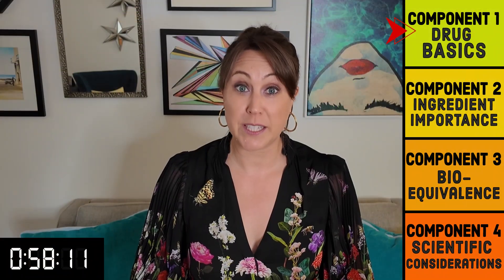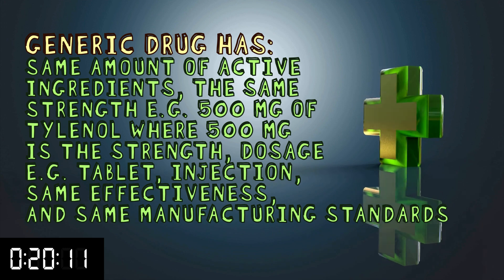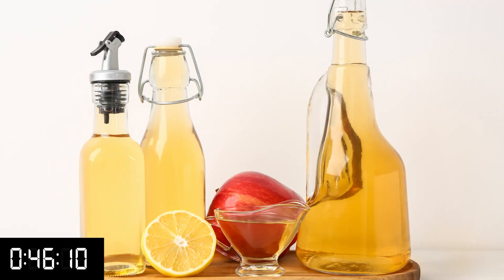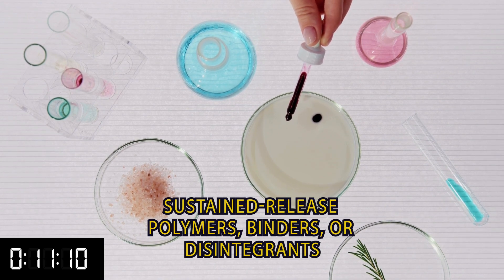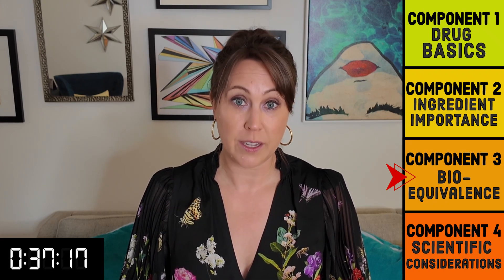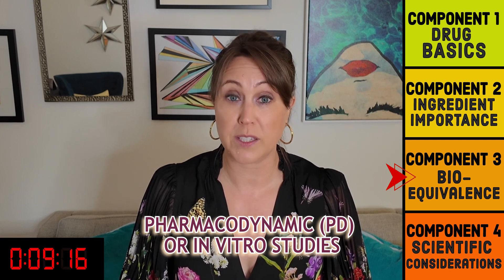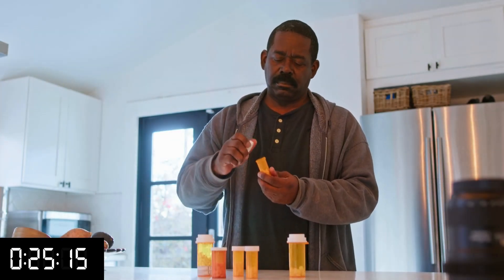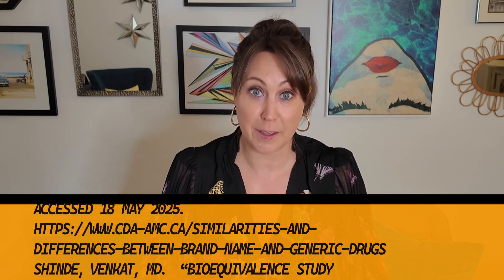SCIENCE: Breaking Down Generic vs. Brand Name Drugs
🔬 Generic vs. Brand-Name Drugs: The Science in Your Medicine Cabinet.
Happy Friday! Join Leslie Delery on I Heart STEM as we decode the pharmaceutical puzzle: Why do doctors sometimes prefer brand-name drugs over identical-looking generics? Discover how chemistry and statistics determine what's really inside your pills.

EXTRA CREDIT
Dive deeper with these resources:

Have you ever noticed differences between brand/generic meds? Share your experience!